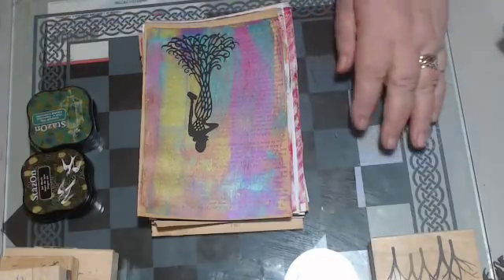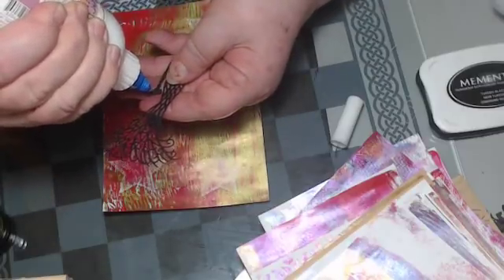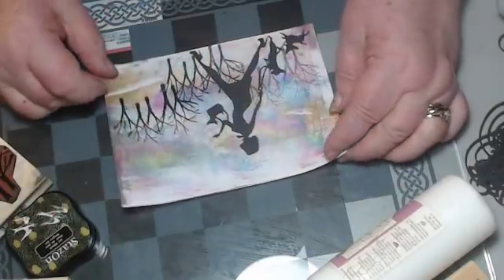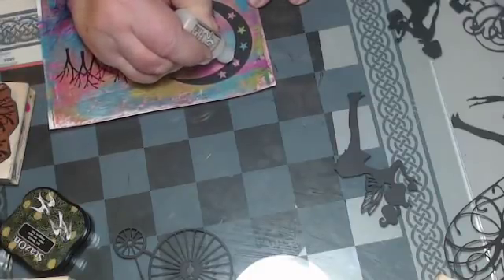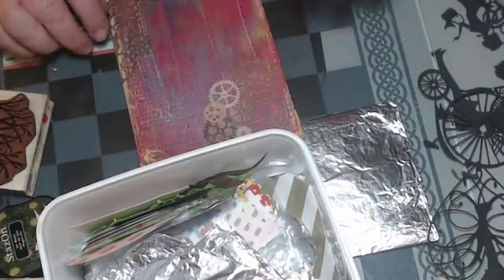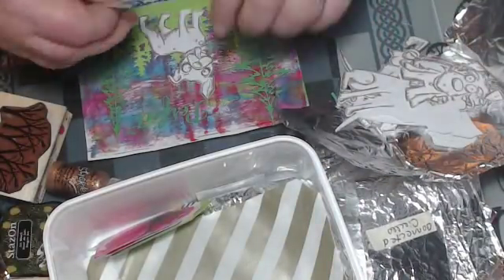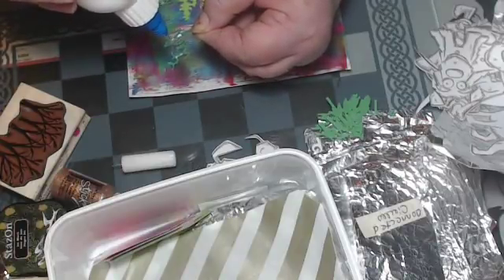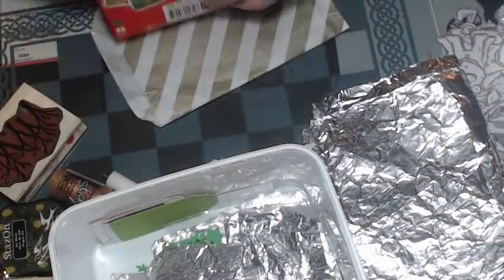Decorating Gelli Prints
Good day to you all. Hang out with me while I decorate the Gelli prints I did last night! So much fun
Thank you for stopping by.. I love crafting and making videos to share. I hope I can inspire you even just a bit. I Thank you all for the inspiration you have shared with me.  Any tips and tricks you may have for me will be welcome. Please put them in the section below. God Bless

My "Scrappinlizzi" Etsy shop is

408 Springtime Street
I am trying to collect postcards from each state. If you would like to help me.. Please send me a postcard from your state. thank you so much. I will be making a State journal. I also will have a section for other parts of the world. I am excited to see how far I have come by the end of 2018. Hugs to you all